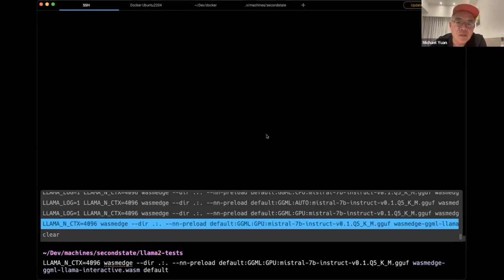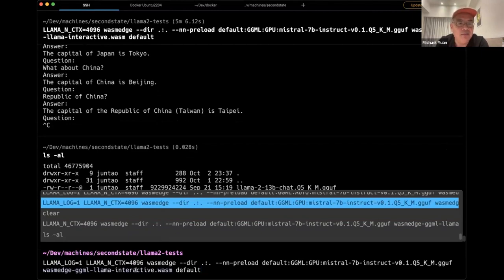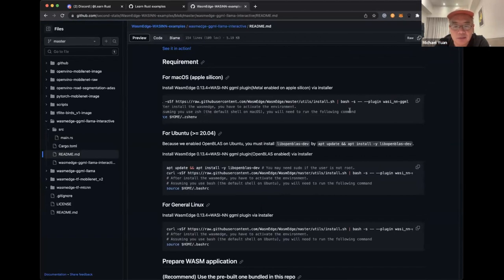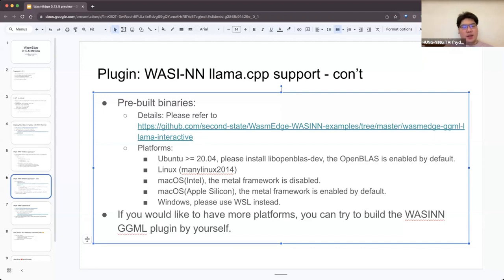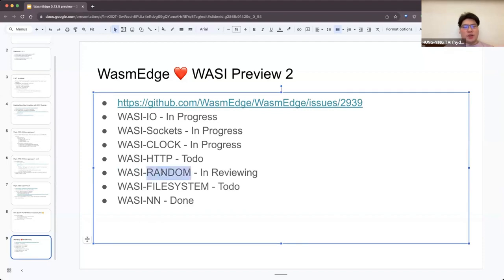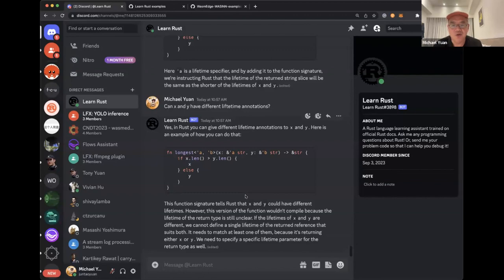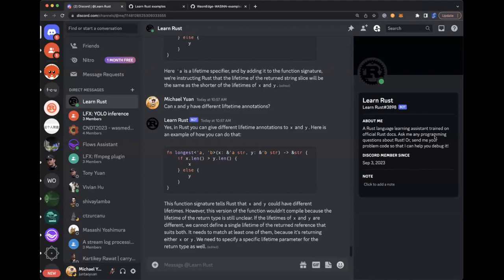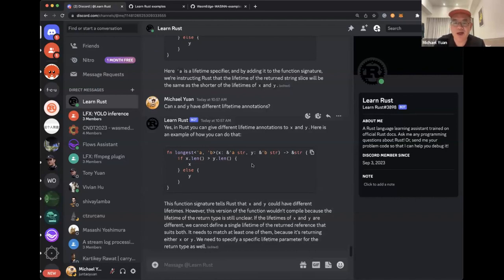WasmEdge Community Meeting #24 Run llama2 with Rust + WebAssembly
Run llama2 with Rust and WebAssembly - Michael Yuan
WasmEdge 0.13.5 Preview – Hydai
Learn Rust Assistant Demo – Michal Yuan

AI summary:
WasmEdge and Mistral Language Models Showcase

Michael showcased a demonstration of how to use WasmEdge with a large language model. He also highlighted the major achievements of the team in recent months and invited feedback. Additionally, he teased a new application built on top of WasmEdge, which he described as a learning assistant, and promised to explore this further in a future meeting. He also demoed how to use the terminal with a starter parameter to access a LLM called Mistral, which has been fine-tuned by the team and is outperforming models of double its size.

Advancements in ML and Cross-Platform Apps

Michael discussed the advanced capabilities of a machine learning model, emphasizing its context recognition and conversation skills. He noted the model's ability to answer geography-related questions in a larger conversation, its efficient utilization of GPU resources, and its cross-platform compatibility. Michael also highlighted the model's potential in AI and large language understanding, as well as the benefits of a cross-platform application. He illustrated the portability and self-containment of their app, which allows it to run efficiently on various devices, and gave an example of a very large model that could be efficiently deployed using this method.

Program Behavior and Prime Number Optimization

Michael discussed the append and runtime parameters of a program, specifically relating to logging and environmental variables. He explained how these parameters affect the behavior of the application and its controls. Michael also elaborated on a computing problem involving a function that determines if a given number is prime, noting the optimization of skipping even numbers and all multiples of 3. He expressed admiration for the quality of the code, despite its lack of efficiency in certain areas, and raised a question about potentially skipping over all multiples of prime numbers.

Simplicity and Ease of Use in Programming System

Michael discussed the simplicity and ease of use of their programming system compared to traditional language models. He demoed how the system can be used to create a simple application which is only 64 lines of code, and explained how it can be used to generate answers to user input based on a set of prompts. Michael also highlighted the system's ability to run on low-powered hardware and encouraged feedback from the community on its performance. more models and features to be introduced in the coming weeks.

New Model Plugin Features and Options

Hydai discussed the new features of a model plugin, highlighting the importance of the neural network model option. explained how this option allows for larger language models to be run without causing memory issues. Hydai
 detailed the new C. Api for the model, specifying the need to specify the model name, the model encoding, and the hardware target.  noted that the runtime would automatically detect the hardware target in most cases. discussed the use and verification of models, emphasizing the need for conversion from the older GGML format to the newer GGUF format.  mentioned that several models have been run and verified by their team and encouraged users to report any issues they encounter with new models. Hydai also shared that useful options like logging and debugging information are available. concluded by mentioning the ability to set contact numbers and prediction counts, with the default value dependent on user preference.

Platform Support and Optimization

Hydai discussed the platform support for their tool, emphasizing the use of open-source platforms like Ubuntu and the challenges faced in enabling extensions on these platforms. They mentioned that their tool was currently optimized for Mac OS and that they were exploring ways to enable GPU acceleration on this platform. Hydai also mentioned the possibility of supporting other platforms in the future, including Windows, but advised users to try the Wsl. Furthermore, they highlighted the compatibility of their tool with the Msvc compiler for Windows users and discussed the experimental implementation of a new property. They encouraged users to provide feedback on their experiences with these different platforms

Manufacturing Process Efficiency Updates

Hydai discussed the upcoming features and proposals to improve efficiency in their manufacturing processes. They are currently working on three new proposals, including the WasmEdge, which has been almost stabilized. However, due to the interdependence of some proposals, they are focusing on completing the WasmEdge first. Michael emphasized the benefits of using Wasm over other frameworks, highlighting its speed, smaller size, and ability to run different languages. They also discussed the potential of Wasm to replace or coexist with Python as a C framework.